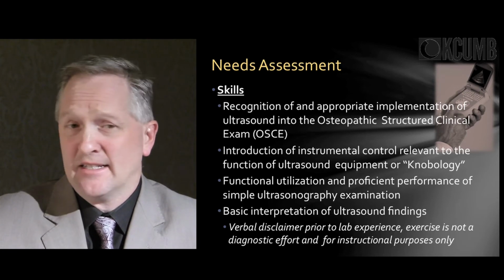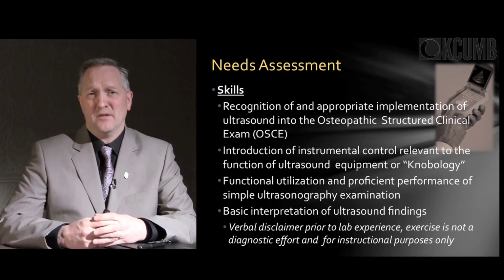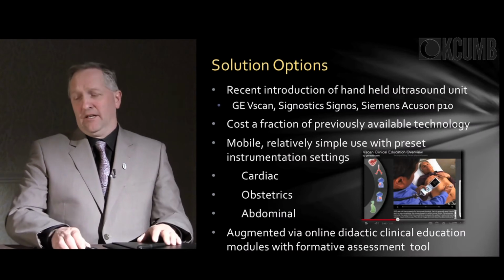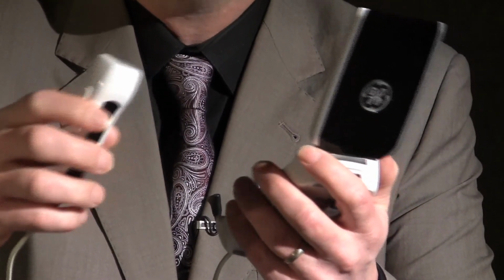Use of Ultrasound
The Use of Ultrasound as a Tool in Osteopathic Undergraduate Medical Education

John J. Dougherty, DO, FAODME, FACOFP, FAOASM
Associate Dean, Clinical Education and Medical Affairs
Professor of Family Medicine
Kansas City University of Medicine and Biosciences